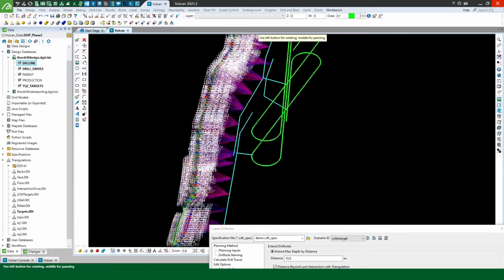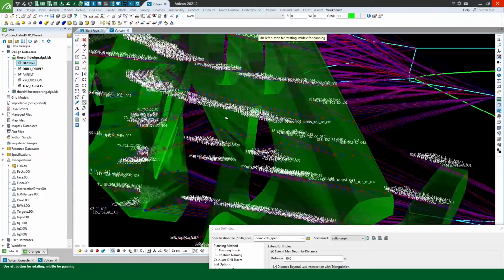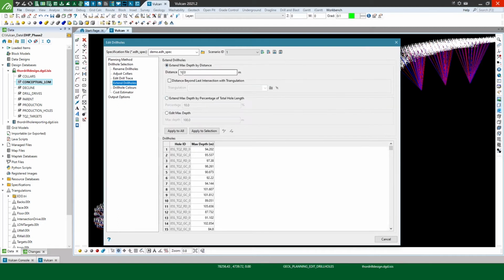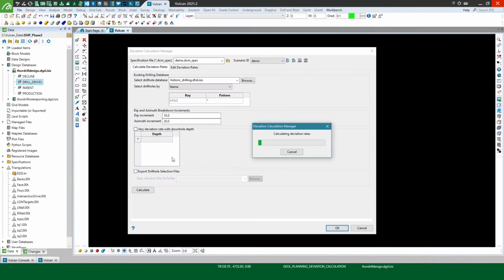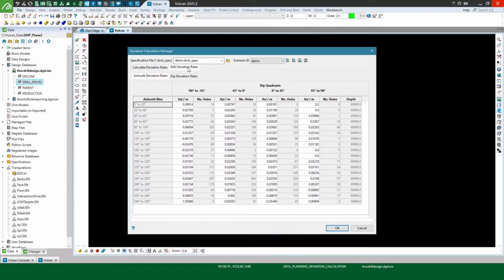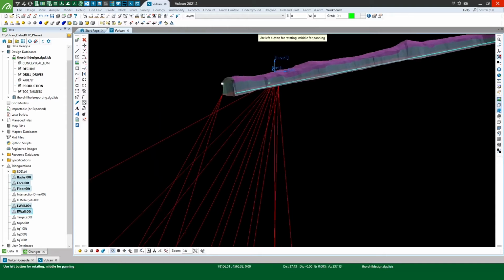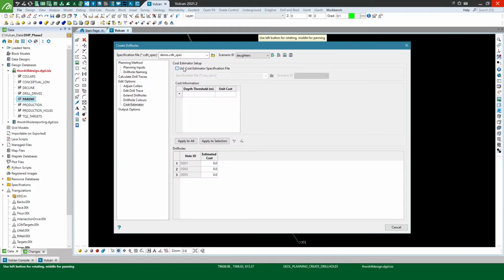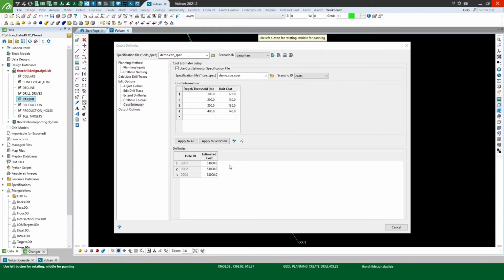Vulcan Drillhole Planning - Faster, safer and more repeatable design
The second phase of the new drillhole planning suite allows you to plan drillholes significantly faster than ever before and experience new ways to leverage existing drilling when planning future work.